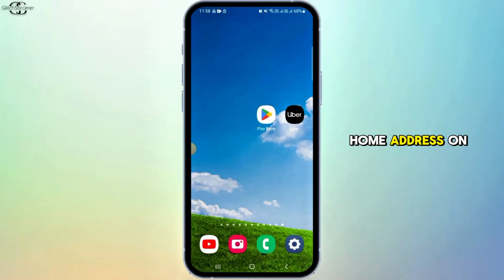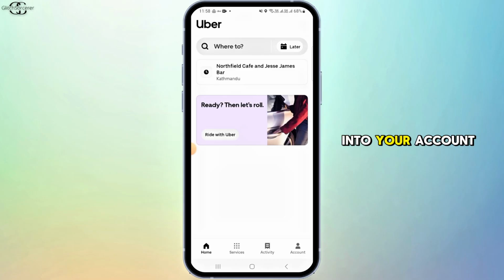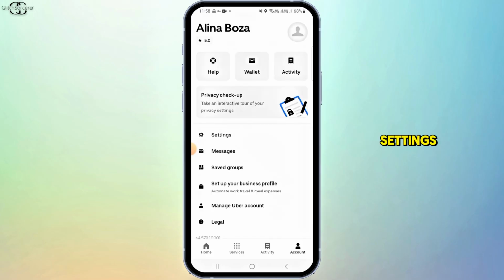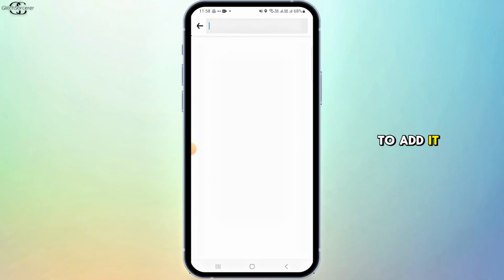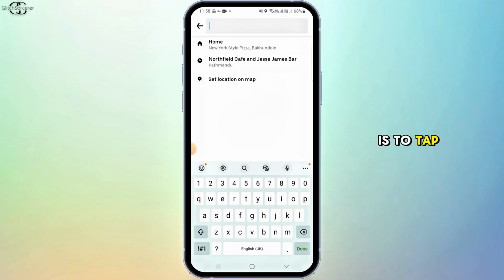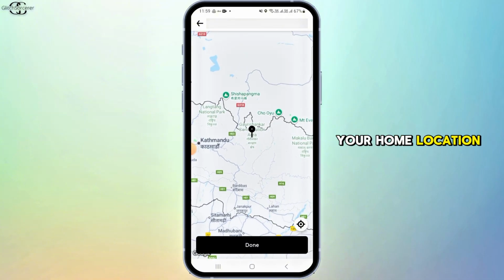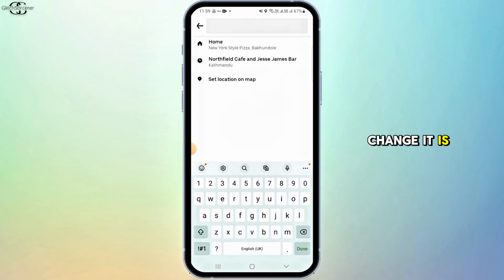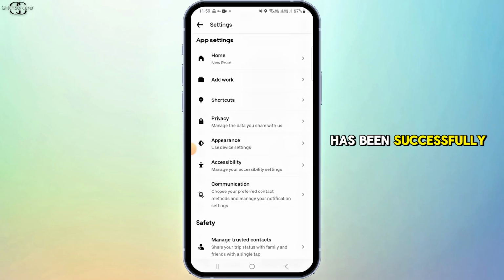How To Change Home Address On Uber (2026) - FULL GUIDE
Need to update your home location on Uber? This complete guide walks you through the latest 2025 app interface so you can quickly change your saved address without any confusion.

What You'll Learn:
- How to access and edit saved places in the Uber app
- Step-by-step method to update your home address
- Tips to ensure the new address saves correctly
- What to do if the app doesn't reflect your changes